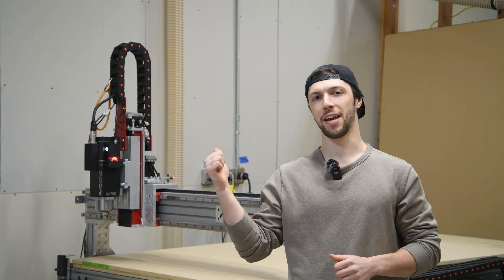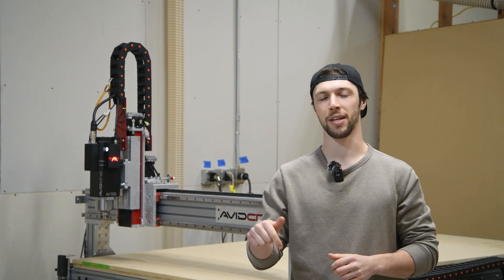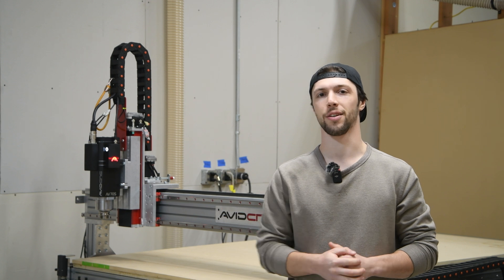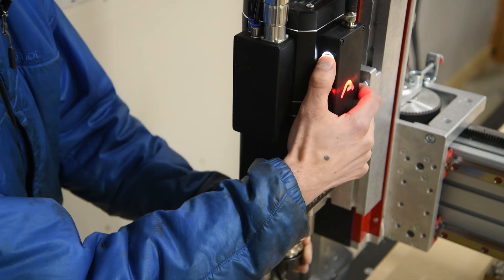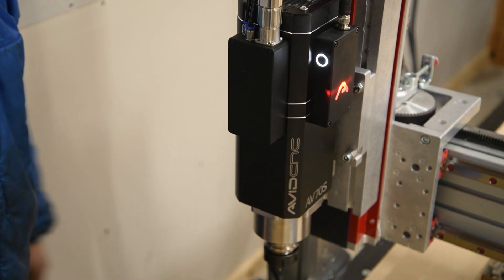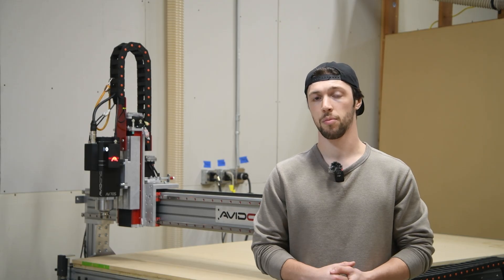AV Smart Series Spindles | Available Today!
The wait is over! The AV70S Spindle is now shipping. This spindle sits at the heart of our Retractable ATC Tool Rack releasing later this year and we can't wait to see what you all build with it.